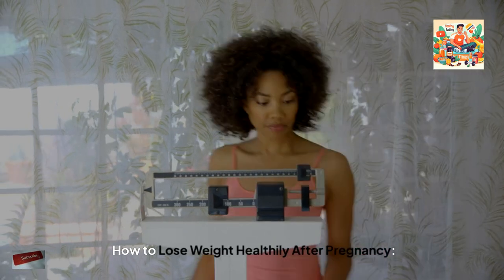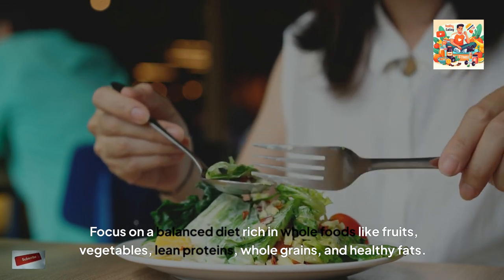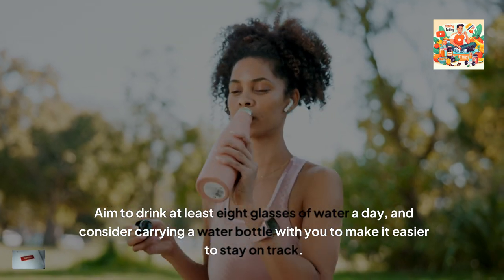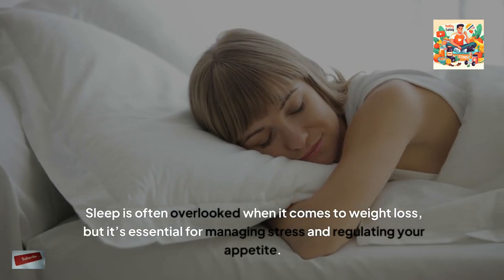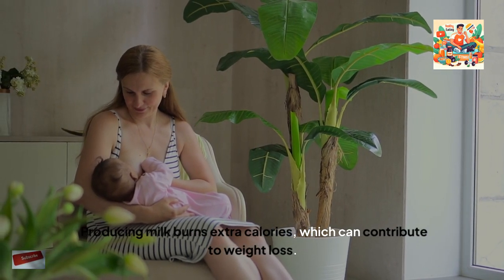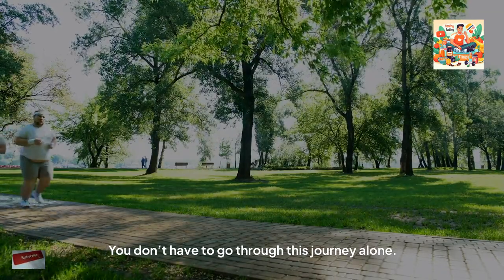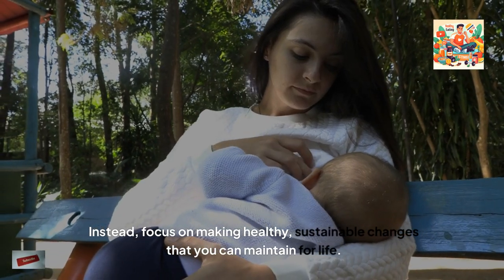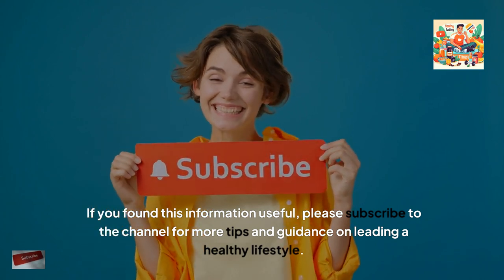How to Lose Weight Healthily After Pregnancy?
Losing weight after pregnancy requires a balanced approach focused on nutrition, hydration, regular exercise, and adequate sleep. Gradual, sustainable changes are key, and support from family or a professional can be invaluable. Breastfeeding can also help. Be patient and kind to yourself as you work towards your goals.

Timestamps
0:00: Introduction
0:18: Weight Loss After Pregnancy
0:21: 1. Prioritize Nutrition
0:53: 2. Stay Hydrated
1:16: 3. Embrace Regular Exercise
1:47: 4. Get Adequate Sleep
2:13: 5. Breastfeeding Can Help
2:36: 6. Be Patient and Kind to Yourself
3:02:  7. Seek Support
3:23: 8. Avoid Unhealthy Habits
3:45: Conclusion

1) This information is provided for educational and informational purposes only. It is not a substitute for professional medical advice. For any concerns, please consult a healthcare professional.